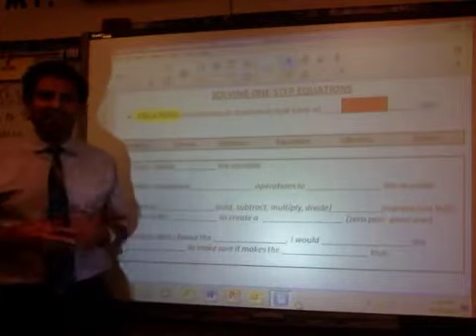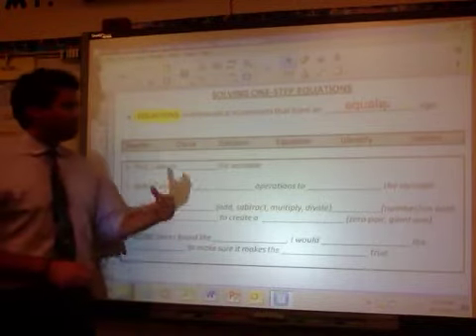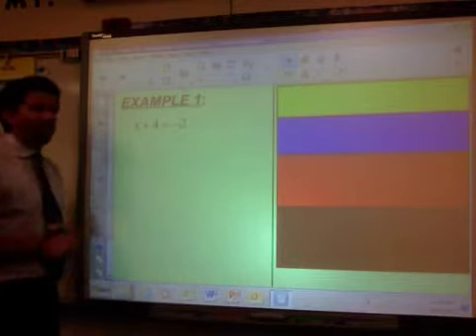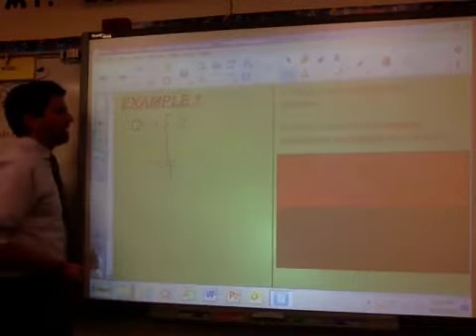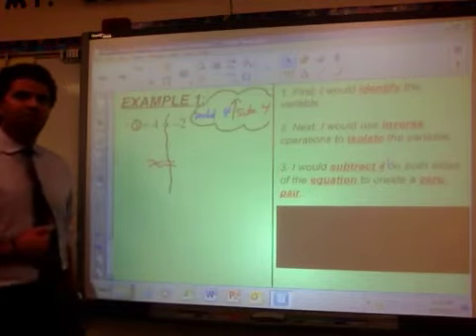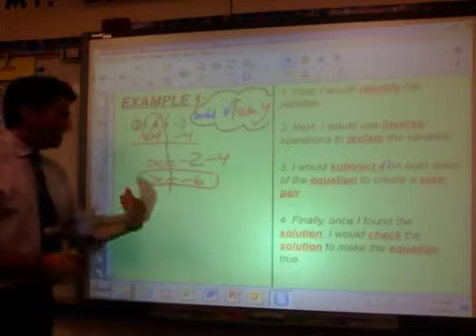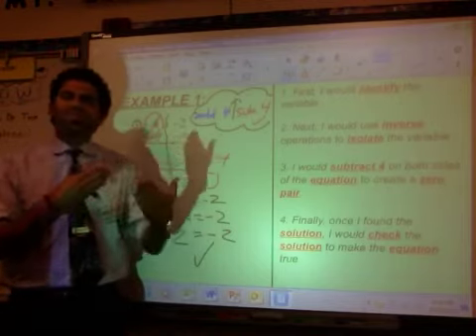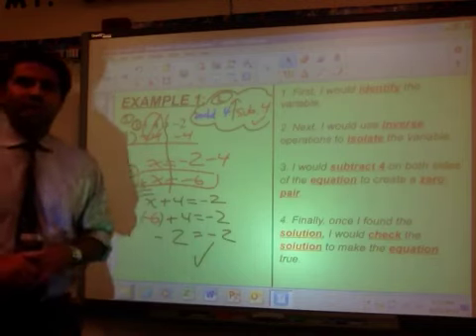Solving One-Step Equations by Adding and Subtracting